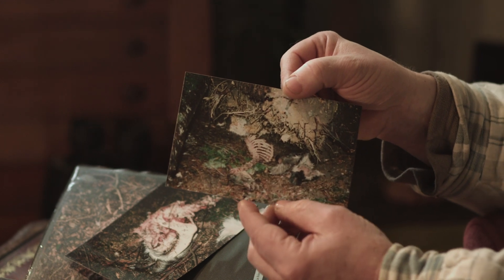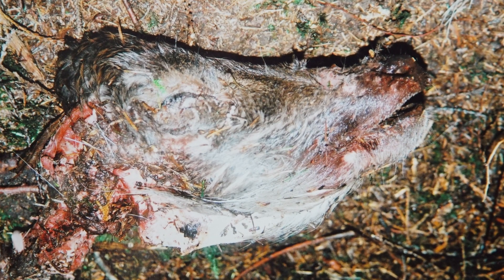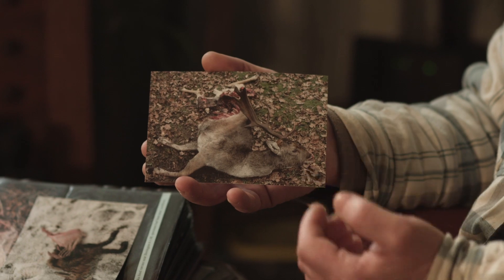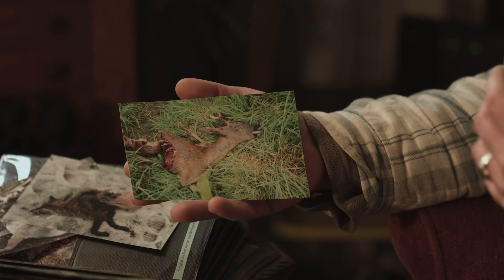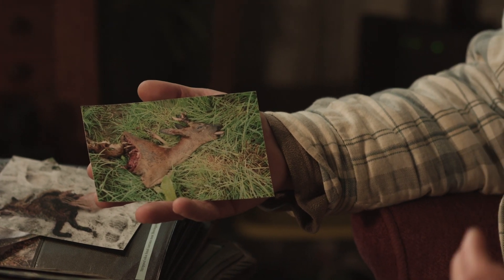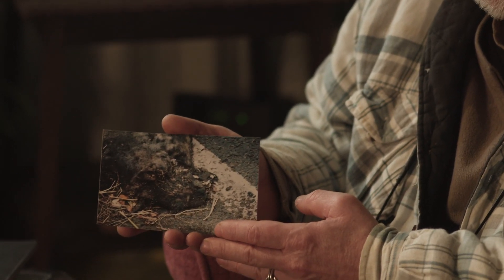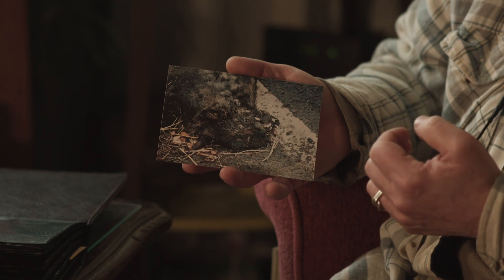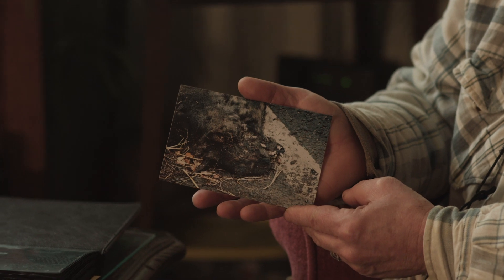Jonathan McGowan | Big Cat Evidence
Naturalist Jonathan McGowan shares some of his best evidence after many years of researching big cats in the UK.